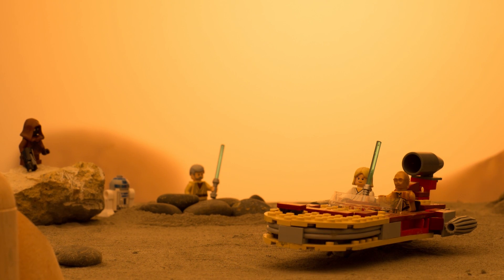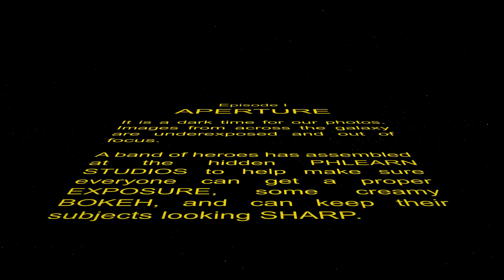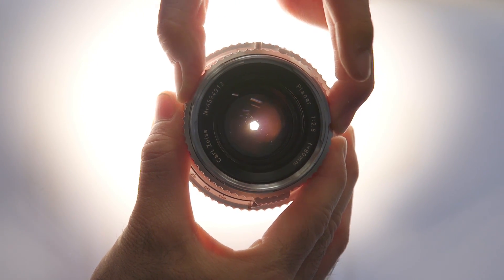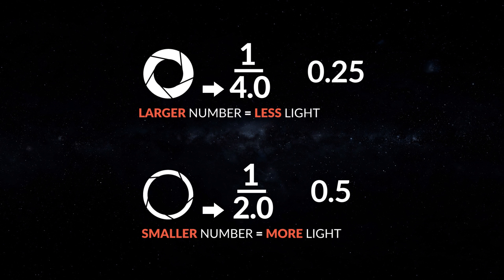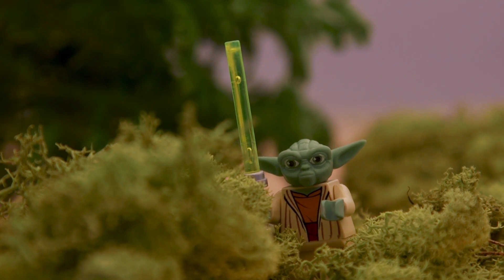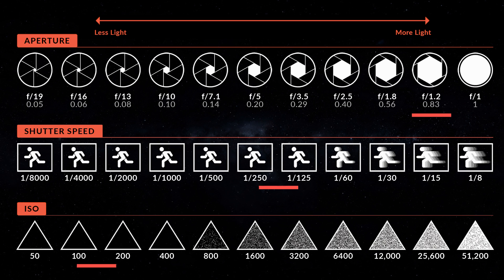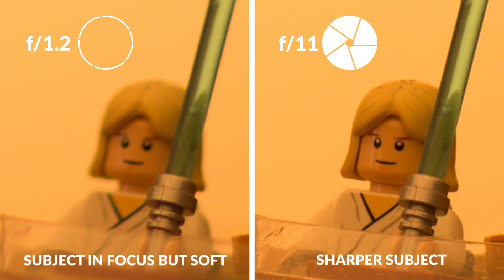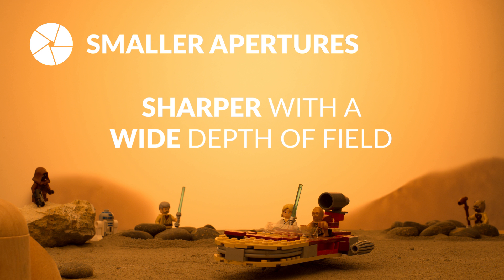Learn Camera Basics with Star Wars LEGO! | APERTURE Tutorial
Learn the fundamentals of aperture to keep your entire subject in focus or achieve some creamy bokeh!